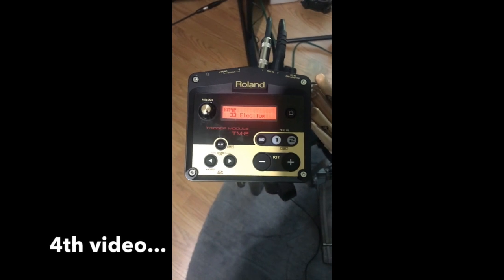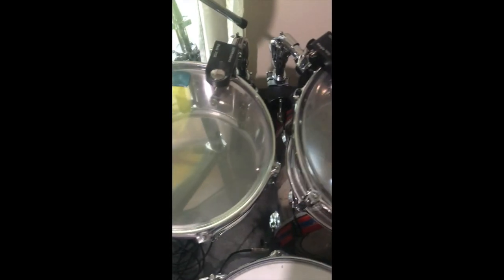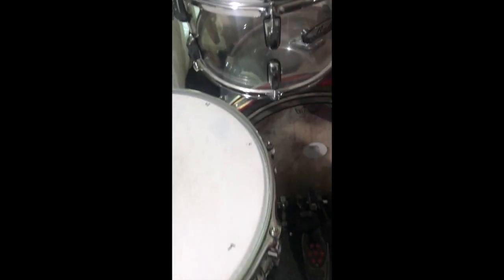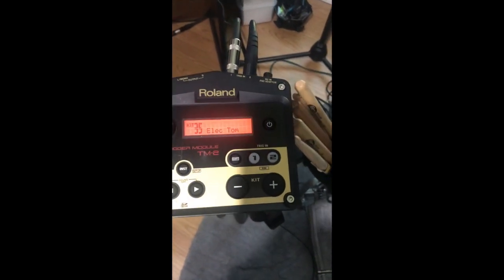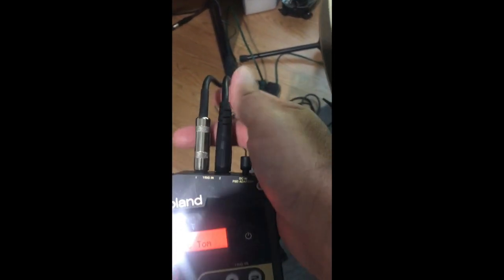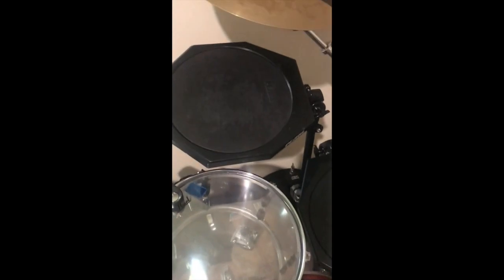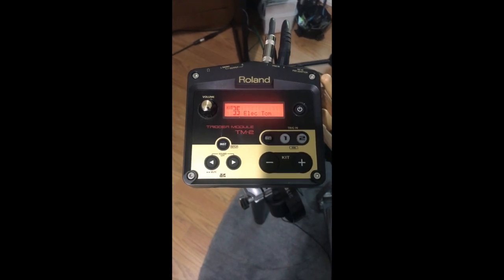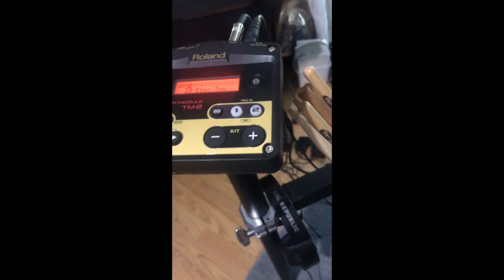Roland TM-2 (8 months with the TM-2)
8 months with the Roland TM-2